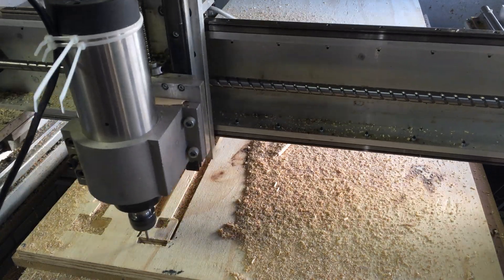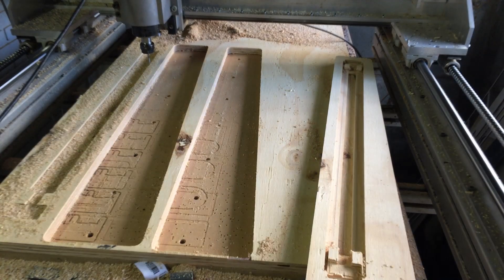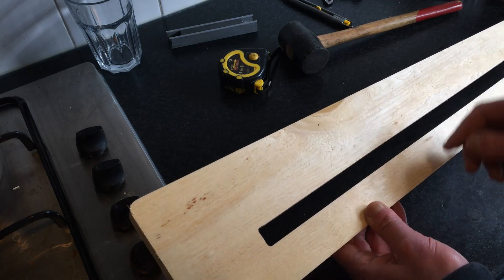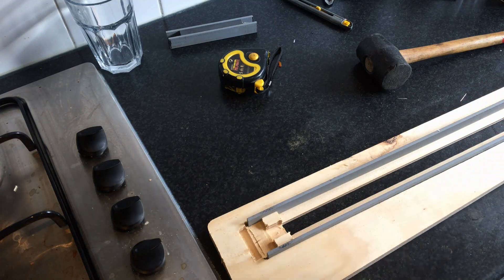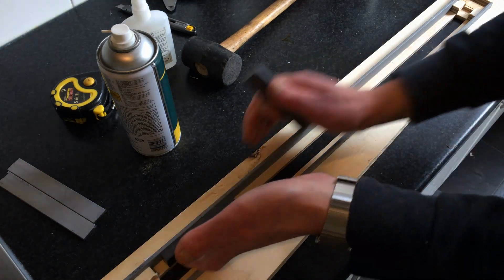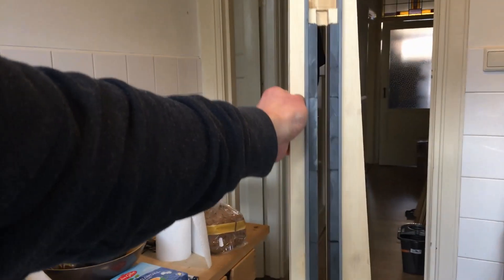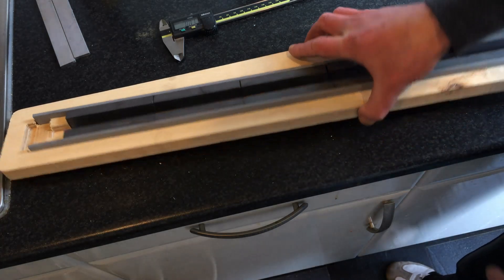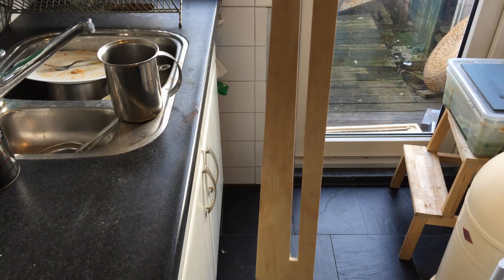Proof Of Concept Ribbon speaker integration in my Planars - Construction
well i had this idea in my mind, and finally went out to get some steel to try it. since i think the ribbon is better then the normal planar tweeter. it cant either replace it or work alongside it :)